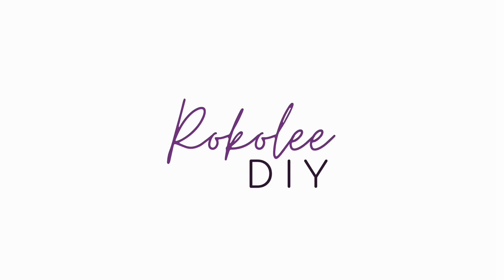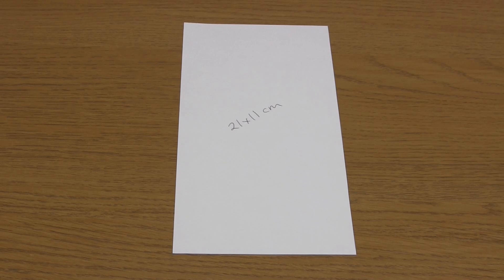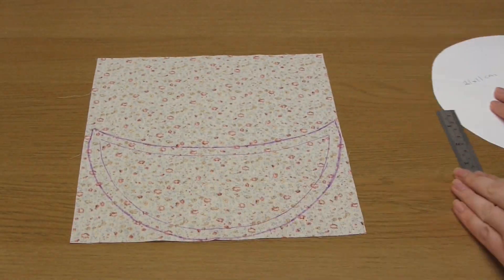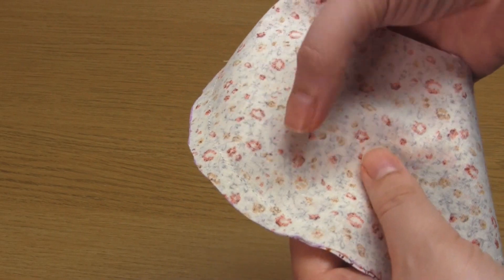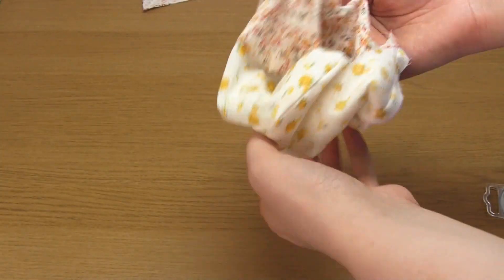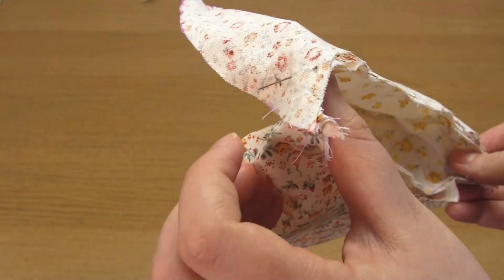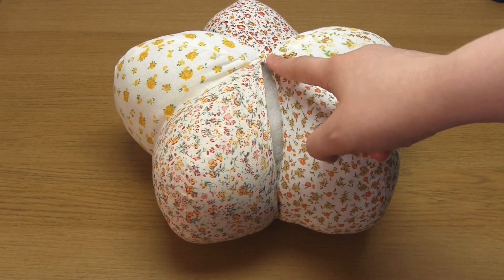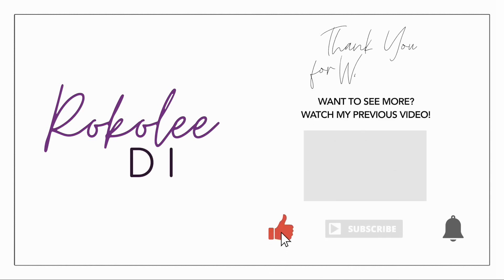How to Sew: Fabric PUMPKIN Pillows ! | Simple Halloween Decor | DIY Mini Pouf Project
This sewing tutorial will show you how to make a stuffed fabric pumpkin with 5 'segments'. These cozy pumpkins make ideal ornaments for the Autumn / Fall season.

You don't need a cutting machine or a printed template to make the pumpkin, and it's actually a pretty simple project, even for sewing newbies.
Note that if you just want a star-shaped cushion rather than a pumpkin, simply leave off the stalk :)